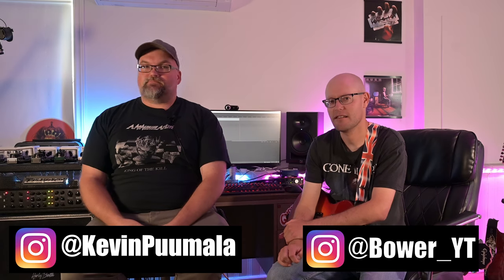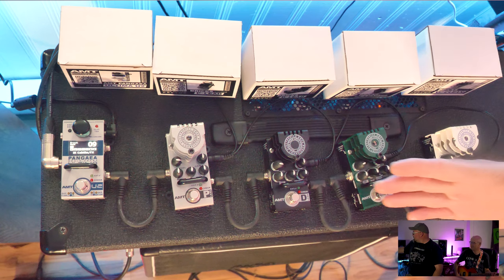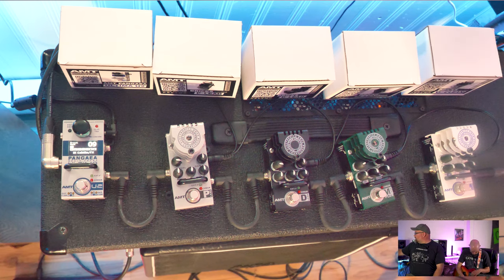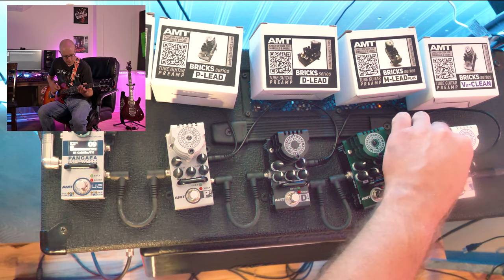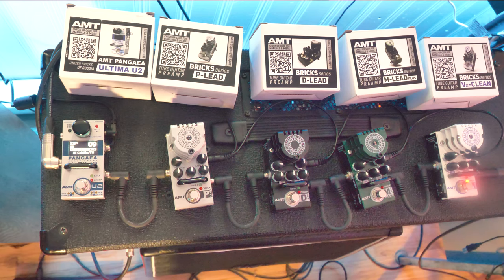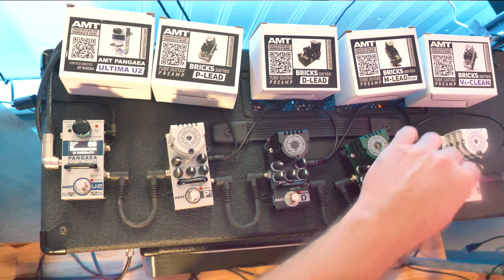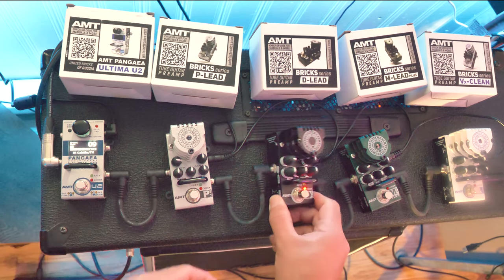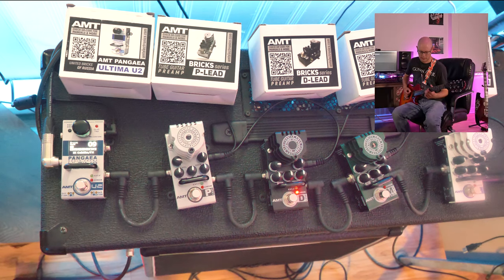FROM RUSSIA WITH TONE: AMT PEDAL TEST FULL VIDEO\\ WITH KEVIN PUUMALA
0:00 Intro
2:22 Pedals and IR Loader
4:06 V- Clean
9:18 D- Lead
13:46 M Lead
16:57 P-Lead
19:45 Thoughts & Outro

Today we try out AMT Pedals from Russia. We try out Vx- Clean, M-Lead, P-Lead and D lead with AMT Pangaea Ultima U2. These pedals have a built in tube, can be used as a pedal or as a preamp. Here is the full video of us trying these out. We will likely upload some of this video as separate videos as well. Hope you guys enjoy it.

Hi! I am Brian Bower. I am a rock and metal enthusiast who loves to play guitar, make videos and talk! I have been playing guitar consistently since I was 15 years old. I love talking about gear, playing, whatever. I mainly have been playing Ibanez guitars for the better part of 15 years. Some of my favorite acts are Rush, The Tragically Hip, Steve Vai, King Diamond, Textures, Yngwie Malmsteen, Hammerfall, Pyramaze, Judas Priest, Iron Maiden, Beyond Creation and many others. I am open to playing other types of music. I have also been uploading off on to YouTube for years. If you like my content, give me sub. Thanks for checking out my channel! Rock on!